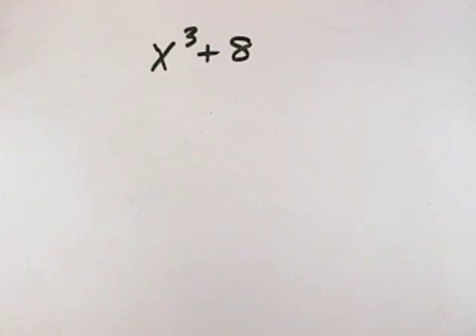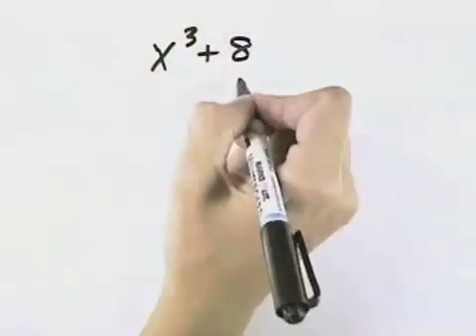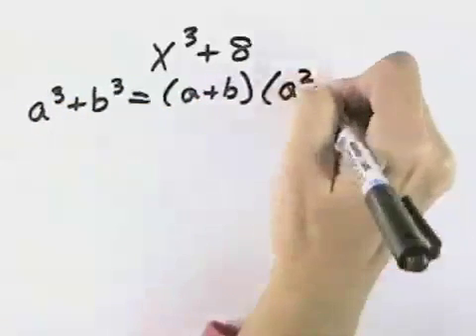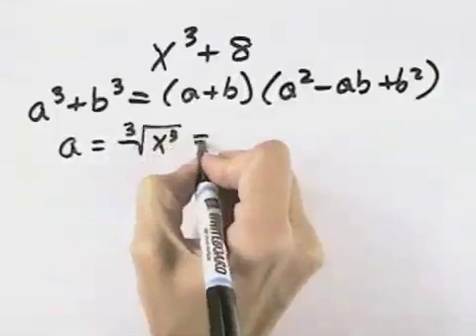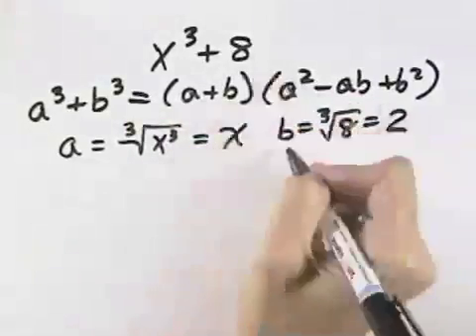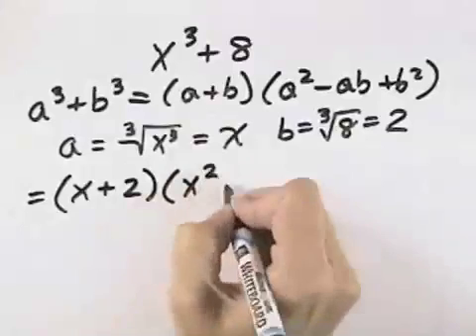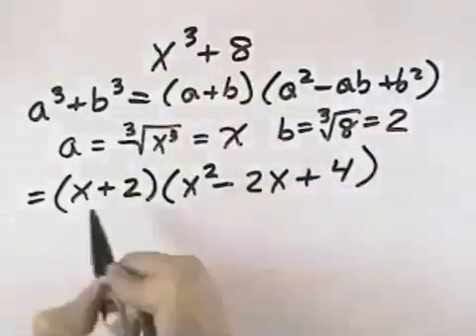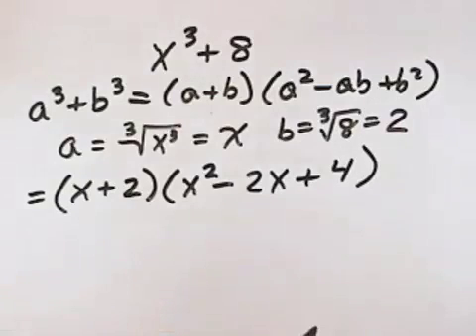Ch 6 Ex 9 Blitzer Introductory and Intermediate Algebra